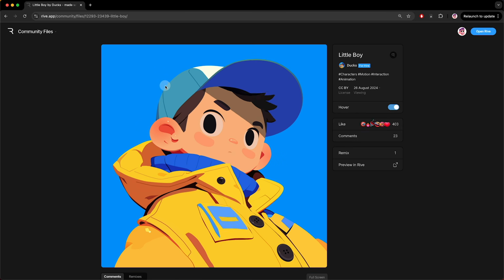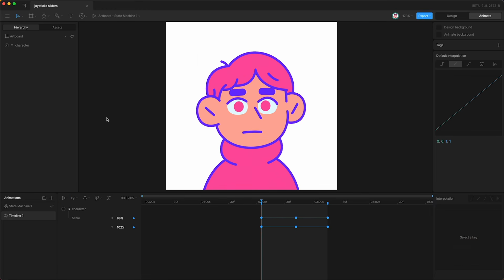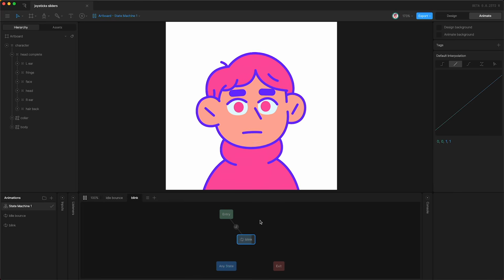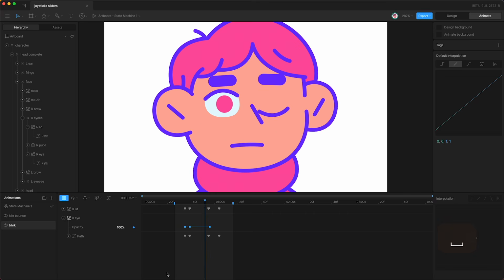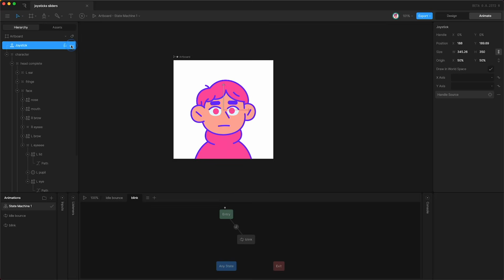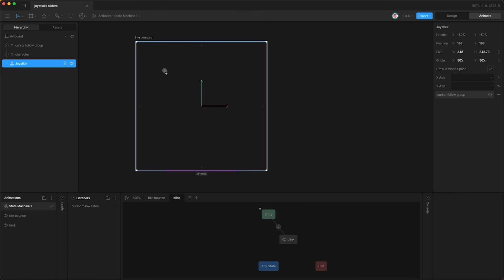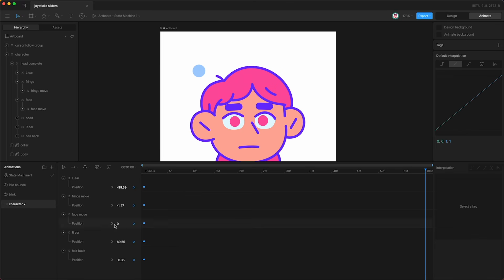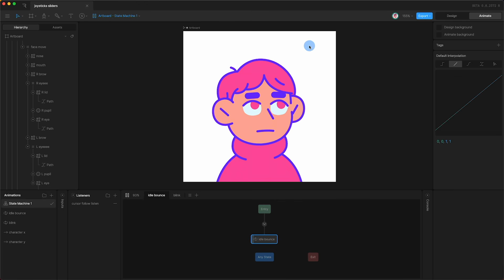Build Interactive Characters in Rive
This tutorial explains how to control characters in Rive using joysticks.

Rive is a new design tool for creating interactive, production-ready graphics for websites, games and apps.

This in-depth tutorial is suitable for beginners.